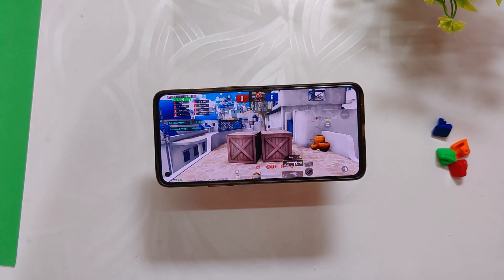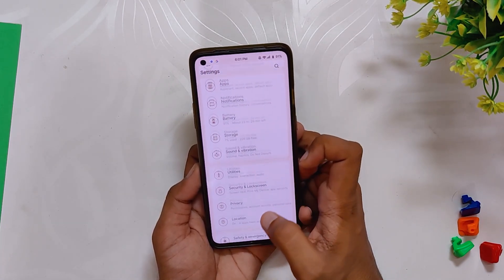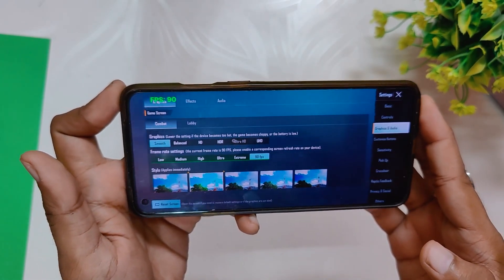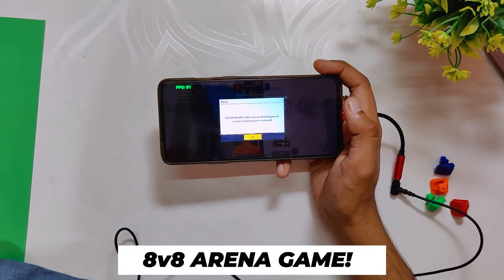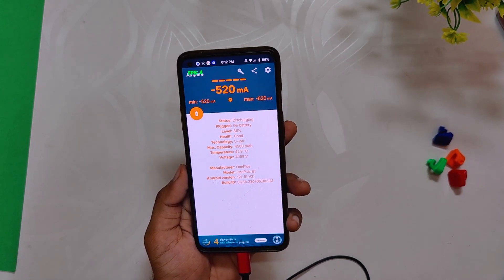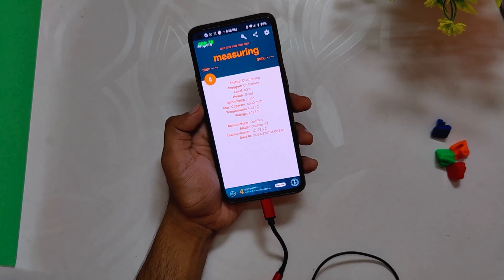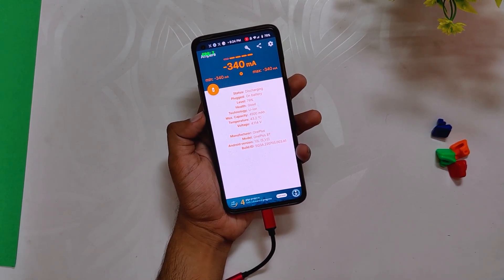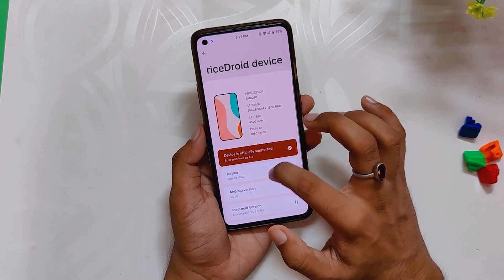GET FULL 90FPS IN BGMI ON ALL ONEPLUS DEVICES | Android 12 | Oneplus 8 / 9 Series | TheTechStream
In this video, I'm going to show you how you can enable full 90fps in bgmi and force 120 Hz on all apps on devices like OnePlus 8T, 8 Series, and Oneplus 9 Series.

🔴 *** MY PRODUCTS/GEAR ***

🎶 *** MUSIC ***